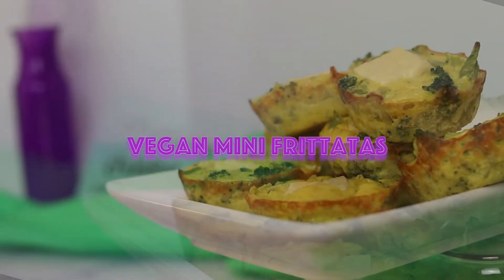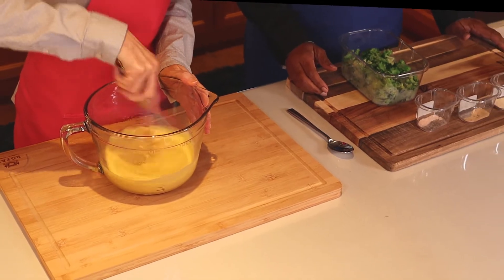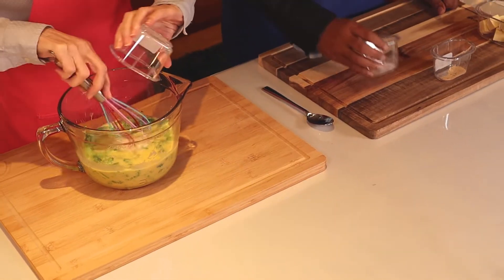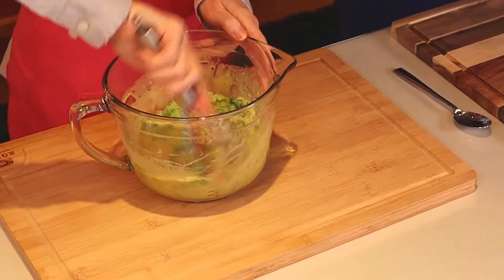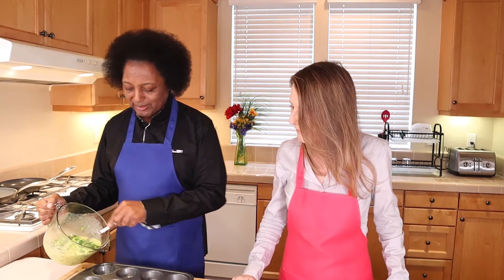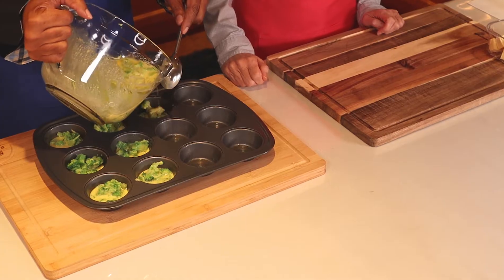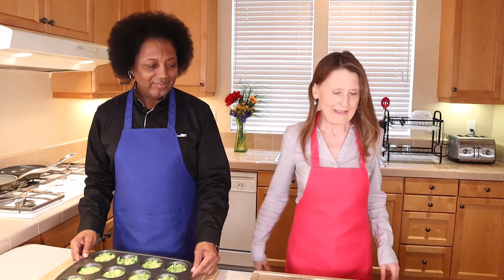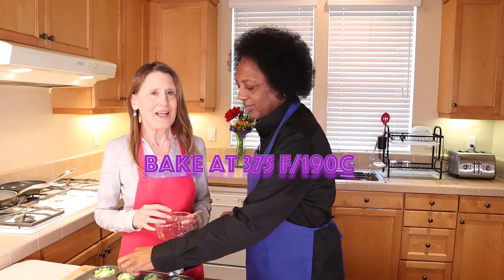NOW we make these EVERY week! | Easy Breakfast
Frittatas are a favorite dish or ours.  These mini vegan frittatas are super delicious and easy to make.  This recipe makes twelve mini vegan frittatas which can be your breakfast for the whole week or make a wonderful brunch dish.

                                                               MINI FRITTATAS

INGREDIENTS

1 12-oz bottle Just Egg
12-16 oz cooked vegetables
½ tsp garlic powder
½ tsp onion powder
½ tsp salt
cheese cut in ½ inch cubes (total of 12)

INSTRUCTIONS

1. Preheat oven to 375º.

2. Grease 12 cup muffin tin.

3. Cook veggies.

4. Shake Just Egg and pour into mixing bowl.  Whisk until fluffy.

5. Stir in garlic powder, onion powder, and salt.

6. Add veggies and stir to coat veggies.

7. Portion out into muffin tins.

8. Add 1 cheese cube to the center of each uncooked muffin.

9. Bake for 15-18 minutes.

10. Remove from oven and let cool for 20 minutes.

11. Use small spatula to loosen edges and serve.

COOKING ITEMS/UTENSILS:

Terry and Mary are participants in the Amazon Services LLC Associates Program, an affiliate advertising program designed to provide a means for sites to earn advertising fees by advertising and linking to Amazon.com. As an Amazon Associate, we earn from qualifying purchases.

• baking sheets
• cutting boards
• Duxtop 1800W Portable Induction Burner
• mixers (hand)
• mixers (stand)